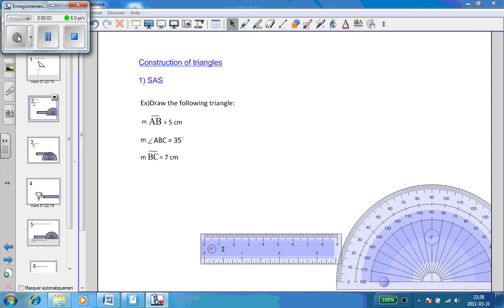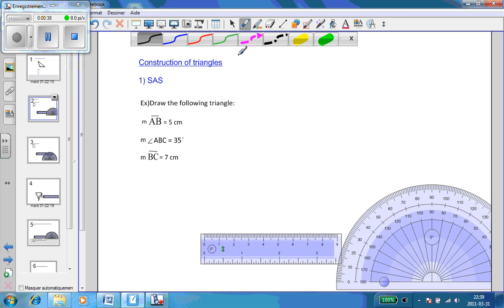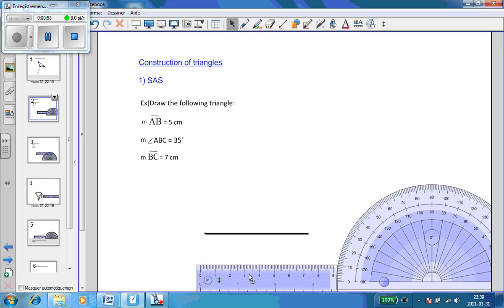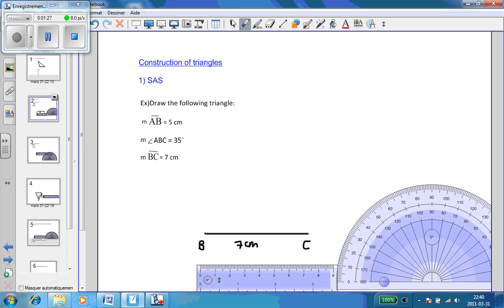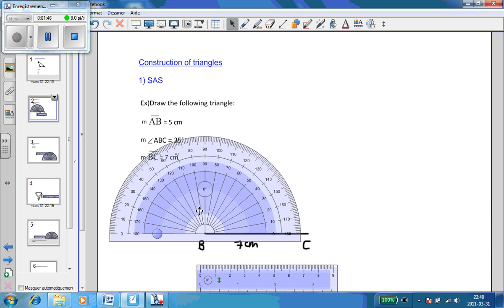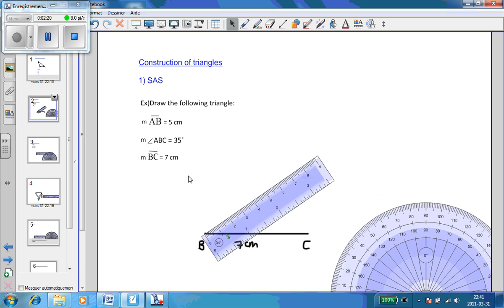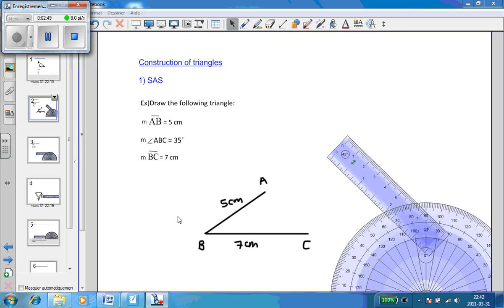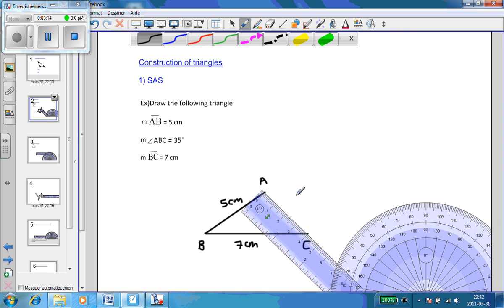Drawing Triangles part 2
Math tutorials from West Island College